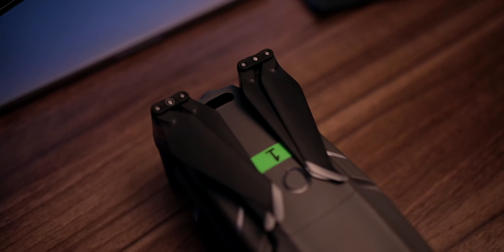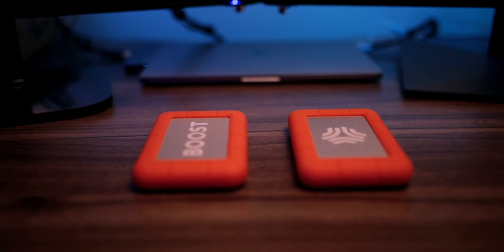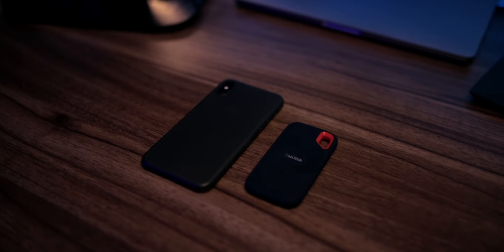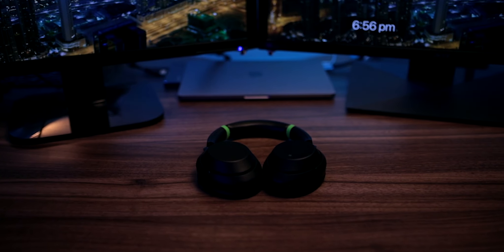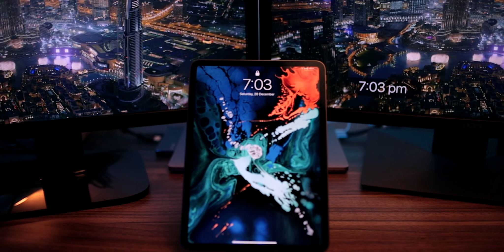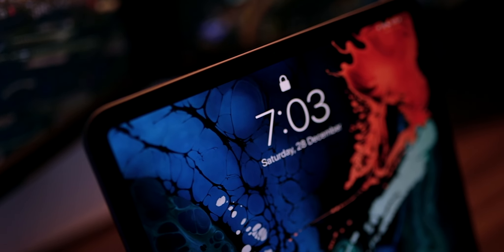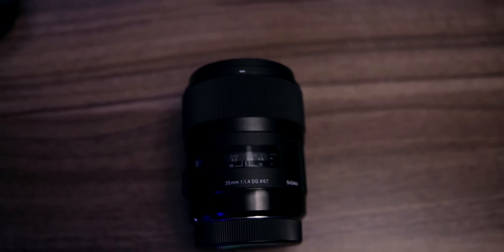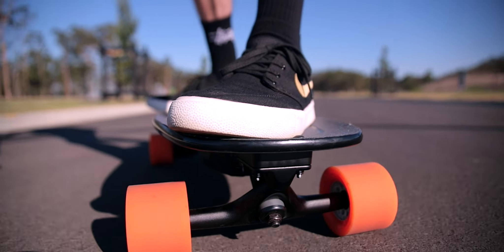TECH THAT I LOVED IN 2019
As 2019 comes to a close, I thought I would look back on some of my favourite tech items that I used throughout the year. I've also listed the items below in order of appearance.